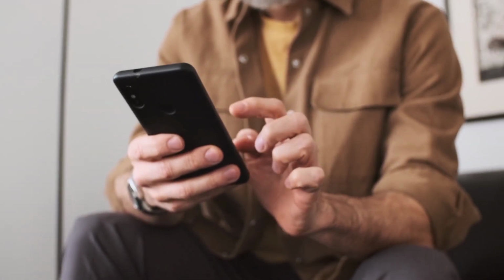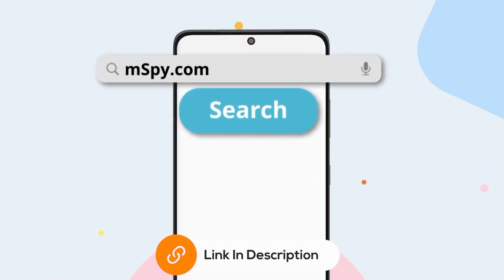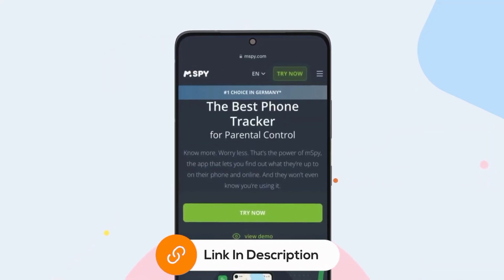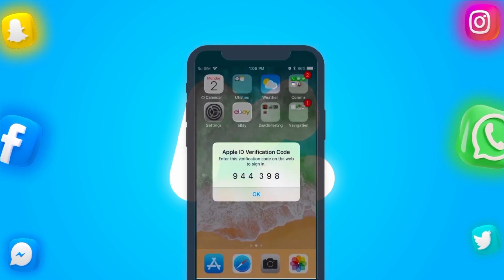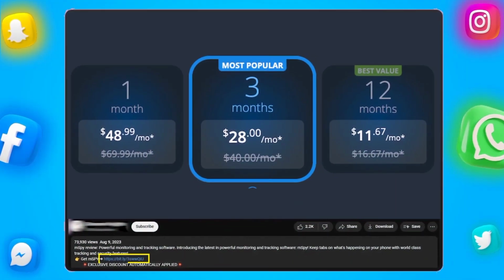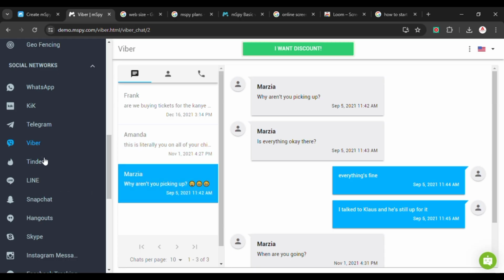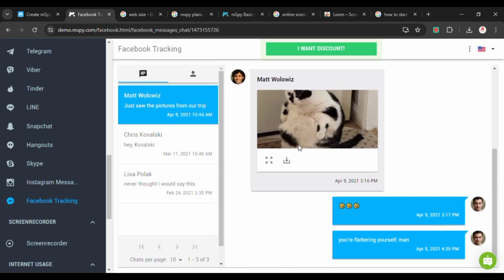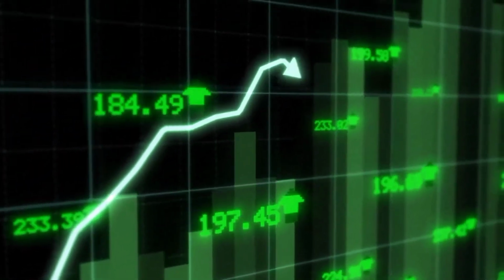mSpy Download : How to Download mSpy in 2026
In this video, I dive deep into the mSpy iPhone experience! If you're looking for a reliable way to monitor iPhones, you're in the right place. This mSpy review covers everything you need to know, from key features to real-life performance. I also guide you step-by-step on how to install mSpy on iPhone effortlessly, making the mSpy installation process a breeze. Whether you’re a concerned parent or just curious about mSpy's capabilities, this mSpy iPhone review will give you all the answers you're looking for.

Want to know how to install mSpy on iPhone?

Chapters
0:00 Intro
0:26 mSpy Discount Link
0:45 mSpy Installation
2:31 Jailbreak iphone
2:42 Final Thoughts